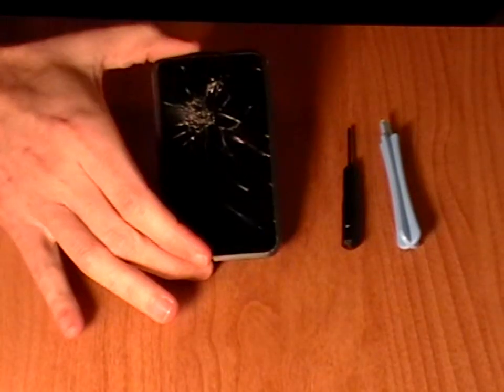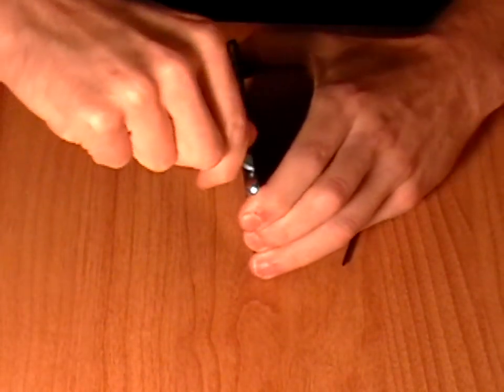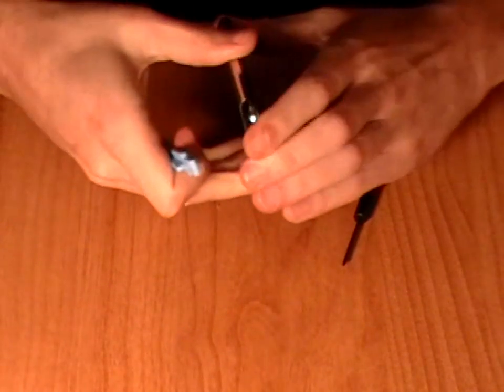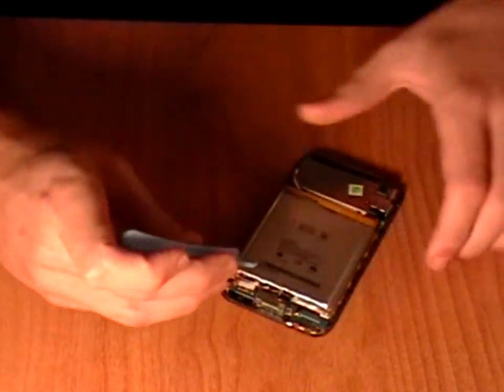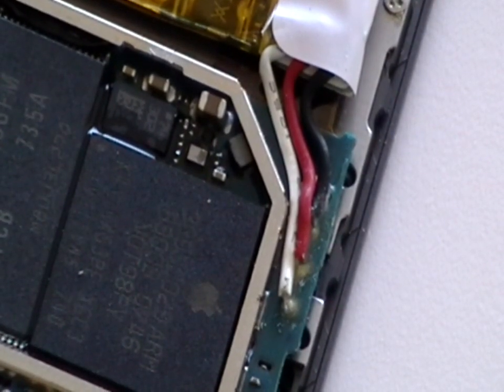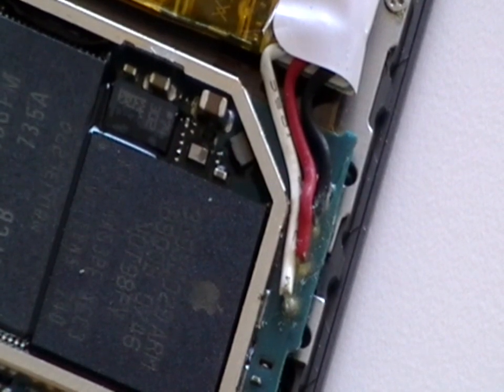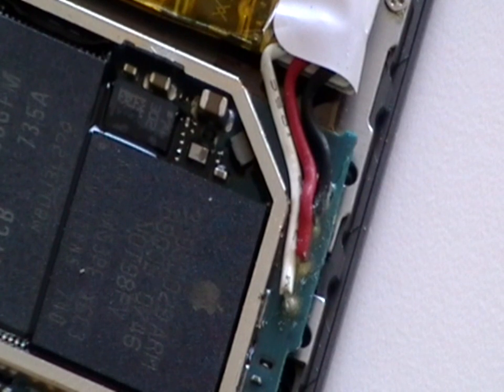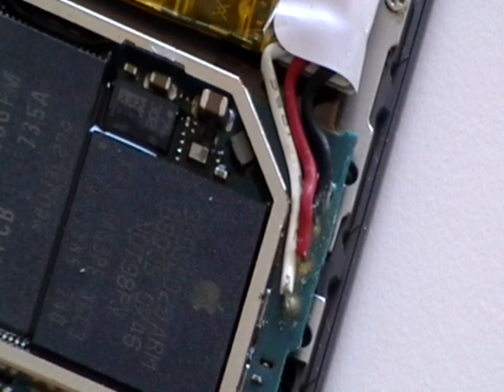iPod Touch Battery Replacement "How to" Installation Repair Guide - 1st Gen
- This shows how to replace an iPod Touch 1st Generation battery. This "How to" installation guide shows the steps required to repair an iPod Touch which has battery with a short life or a faulty battery.